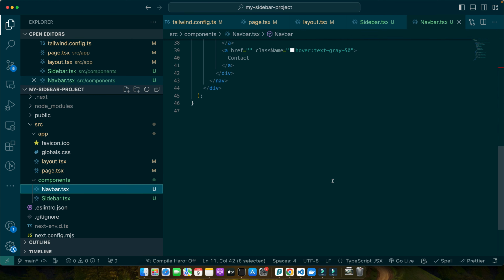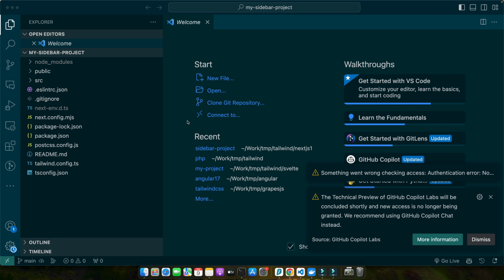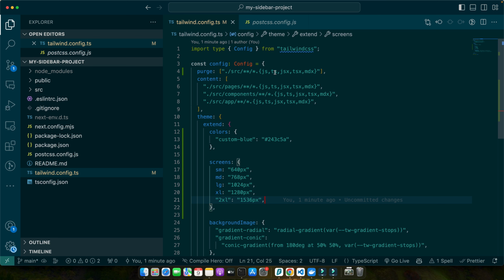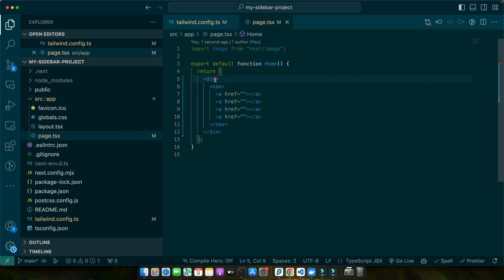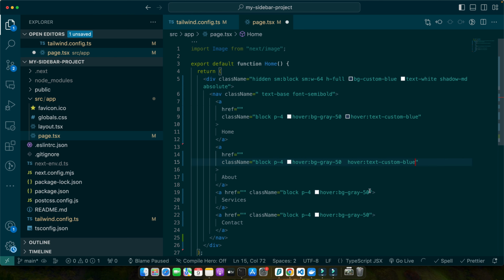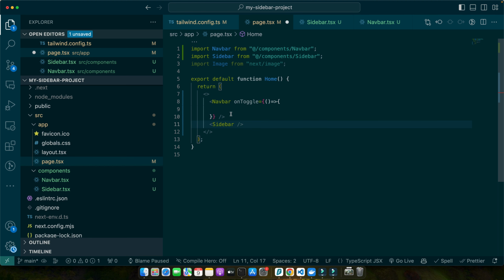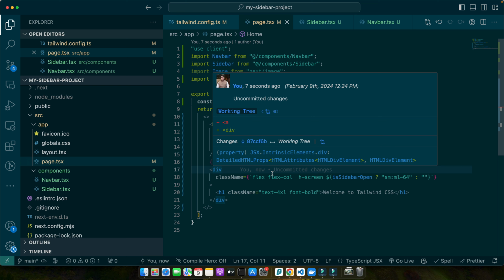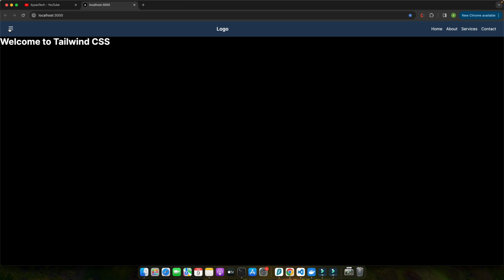How to create a sidebar in Nextjs and Tailwind CSS?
I embarked on a comprehensive journey to design and integrate a responsive sidebar into Next.js applications using Tailwind CSS. In this tutorial, I set up the project environment, configured Tailwind CSS for optimal performance, created a basic sidebar layout, integrated the sidebar with Next.js application focusing on routing and state management, and demonstrated toggling visibility for a dynamic and interactive user interface.

Chapters:
00:00:00 - Introduction and importance of efficient navigation in user experience
00:02:00 - Setting up the project environment for a Next.js project with Tailwind CSS
00:05:00 - Configuring Tailwind CSS for optimal performance by customizing config files
00:08:00 - Building a basic sidebar layout using Tailwind CSS utility classes
00:16:00 - Integrating the sidebar into a Next.js application for routing and state management
00:23:00 - Enhancing the structure by moving components to a layout approach